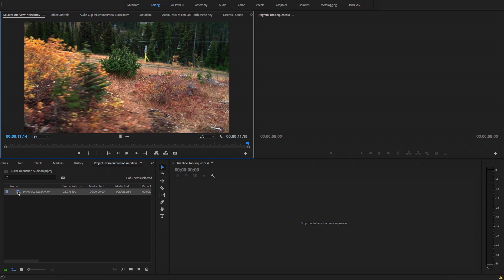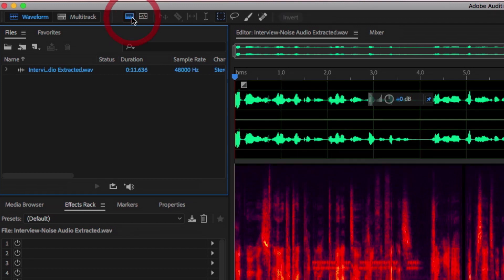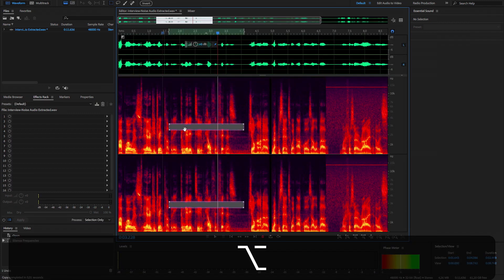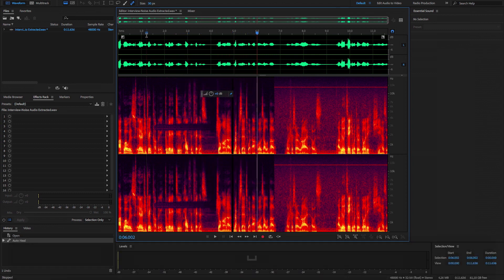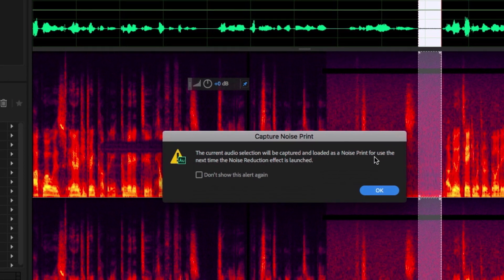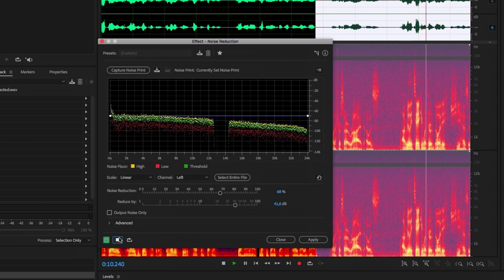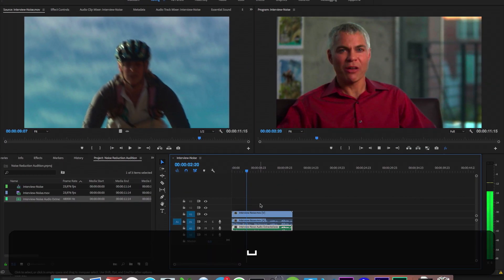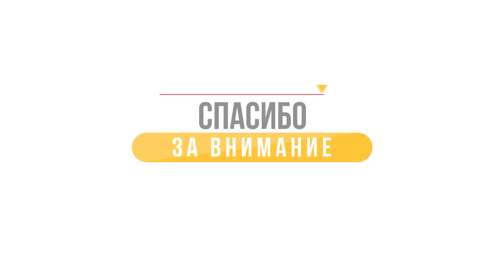Секреты Premiere 006. Чистка звука от шумов при помощи Audition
Всеобъемлющий курс по работе с видео. Домашки с исходниками реальных проектов.
И море обратной связи.

В этом уроке я покажу, как очистить звук от посторонних шумов, случайно попавших на запись. Будь-то технические наводки на микрофон или случайно попавшие на запись резкие звуки, такие, как звонок телефона, сирена или что-то типа того.
Лучше слушать этот урок в наушниках, чтобы услышать все шумы, от которых мы избавляемся.
Не миритесь с посторонними шумами на записи!

Там я публикую годные бесплатные ассеты и туториалы для видеомонтажа, которые нахожу в интернете.